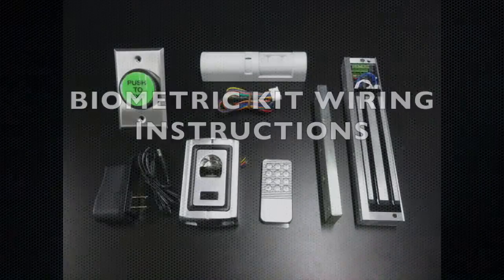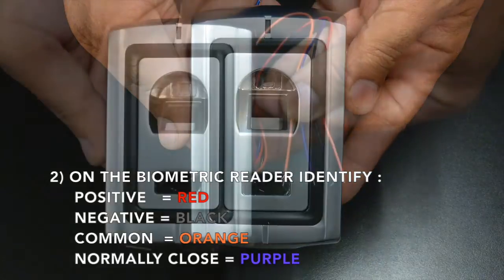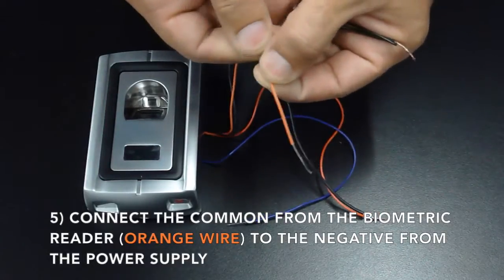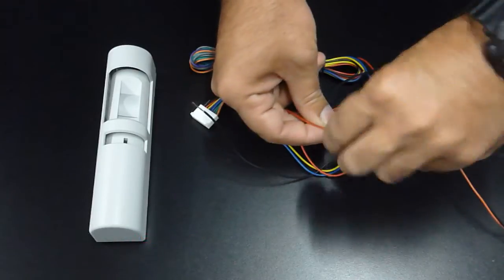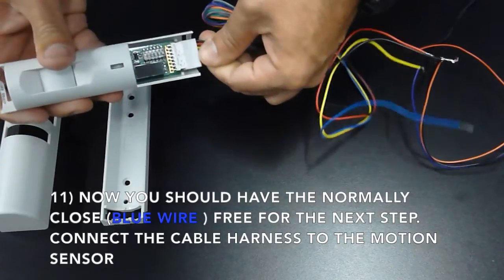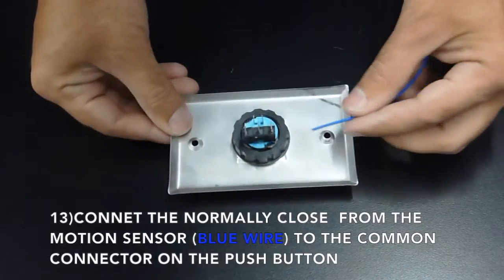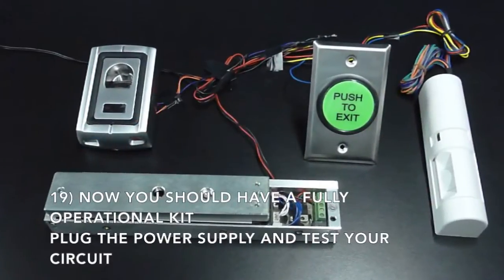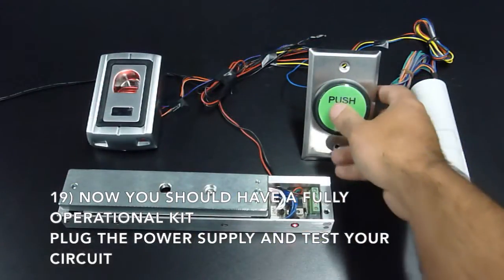Biometric Fingerprint Door Access Kit Wiring Instructions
Instructions on how to wire a Magnetic Lock Biometric kit.

You can purchase our Biometric Fingerprint Magnetic Lock kit today at MagneticLocks.net